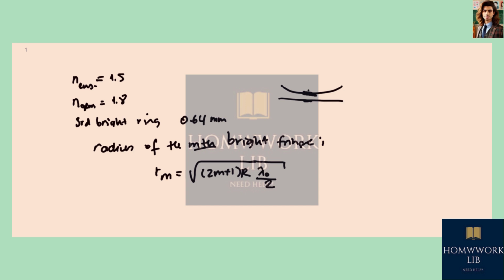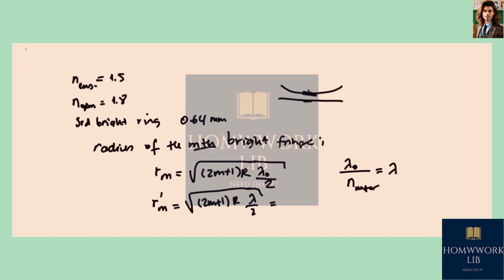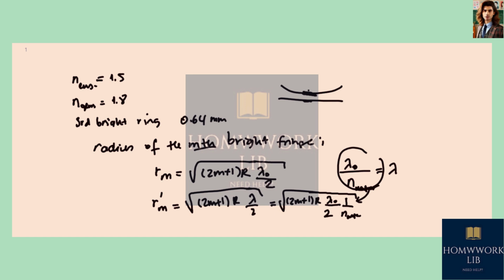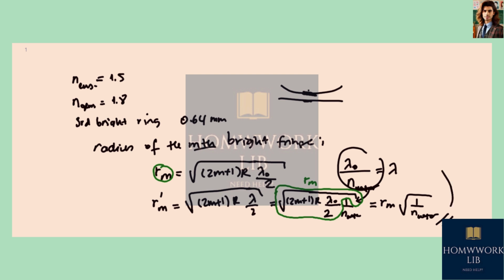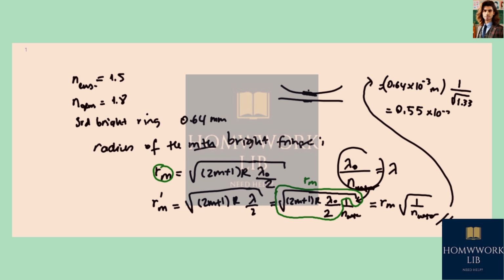[Physics] Newton's rings are visible when a planoconvex lens is placed on a flat glass surface. Fo